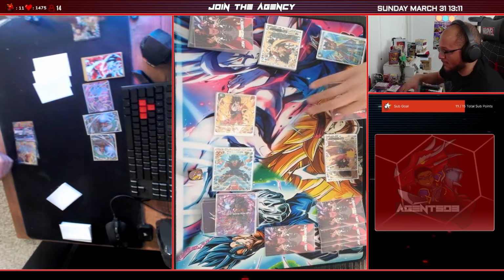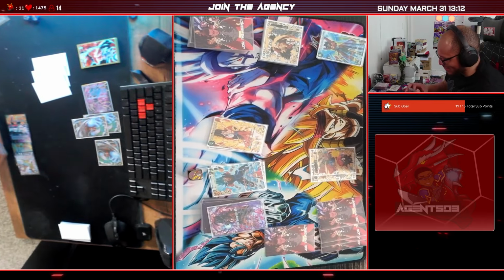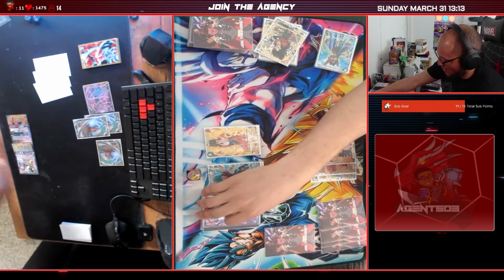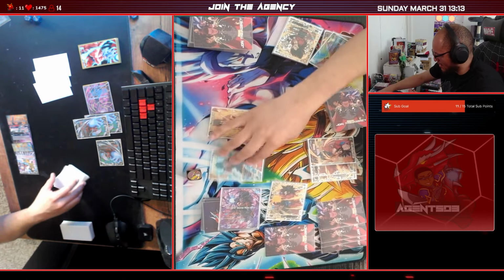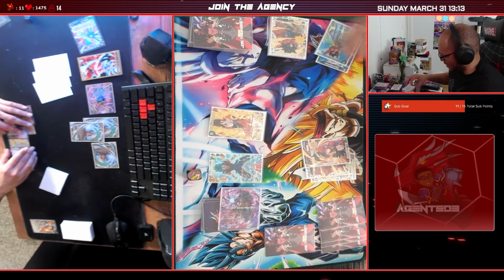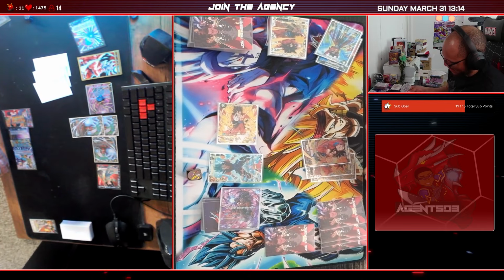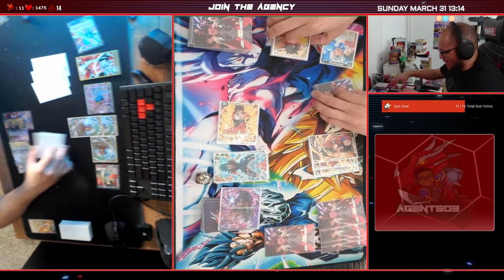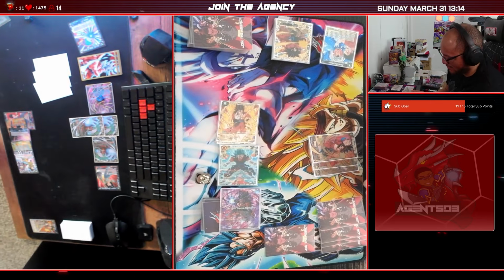Blue Beerus vs SS4 Vegito | Dragon Ball Super Card Game | Play TCG Regional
Another clash between my boy Eric and me; this time, he's playing Blue Beerus, an old favorite. Enjoy this match from the Play TCG Regional!

Are you looking to jump into some of the world's most popular or niche TCGs? Then look no further! Whether you're a TCG veteran or a first-timer, we've got content for you! Digimon, Dragon Ball Super Masters, Fusion World,  Star Wars Unlimited, Union Arena, and Lorcana are our cardboard addictions of choice. We upload deck profiles, matches, market reports, tips, and more.